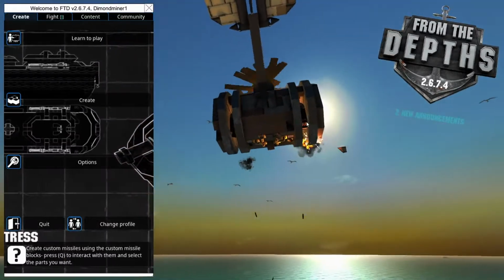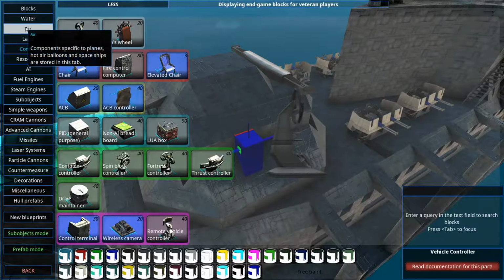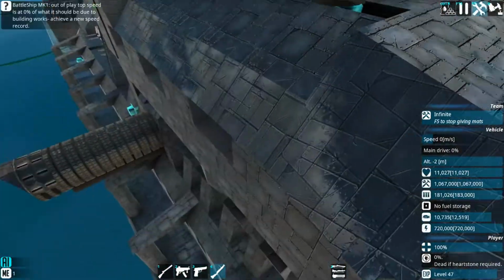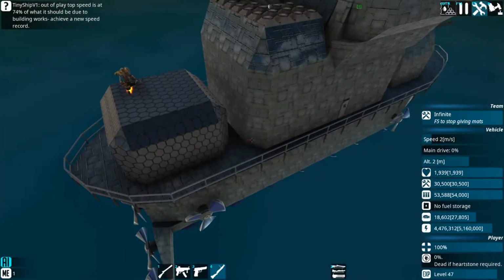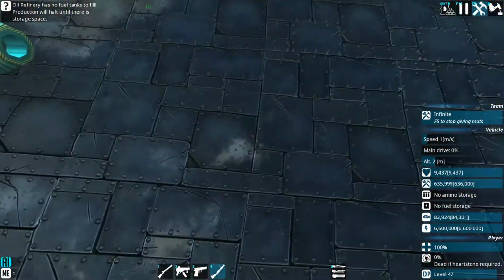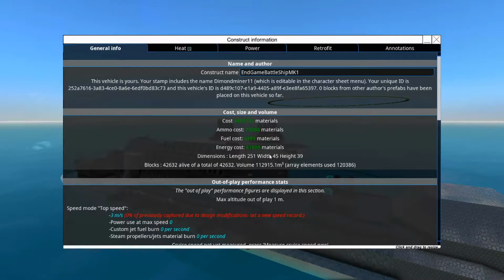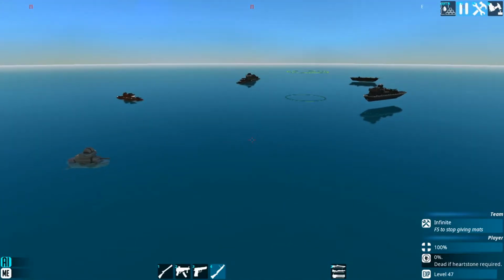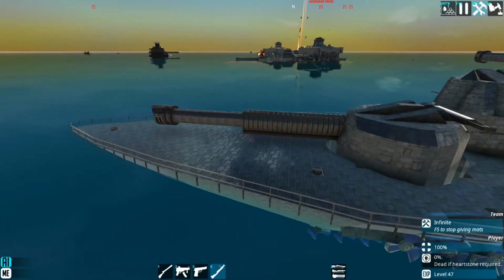From the Depths | Chaos as per Usual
As part of my promise in my 100 subscriber special video this is part 1 out of (I think 13) in that series. I hope ya'll enjoy!
Timeline: 1:42 I enter sandbox mode
                 1:52 1st ship showcase
                 3:44 2nd ship showcase
                 17:04 3rd ship showcase
                 19:04 1st hydrofoil/ship showcase
                 24:25 Resource collector showcase
                 25:13 Satellite showcase
                 26:26 Big ass ship showcase
                 32:06 Big ass ship vs all previous designs
                 36:35 Big ass ship vs x5 2nd ship
                 50:46 Extreme lag